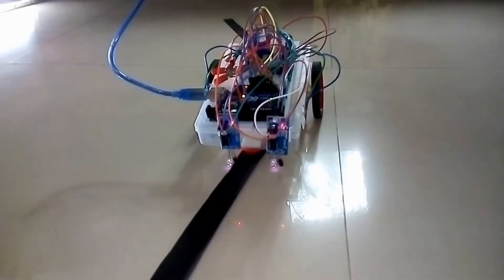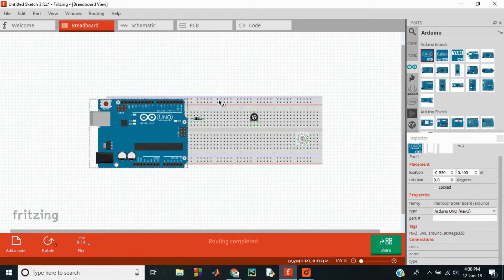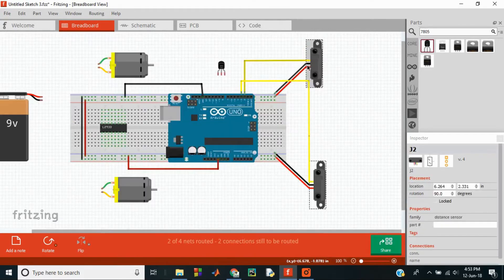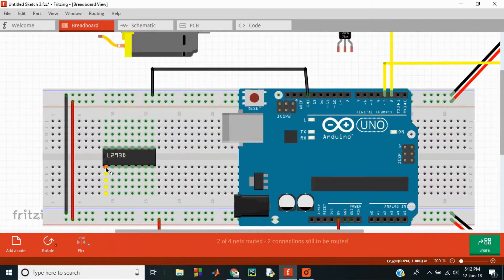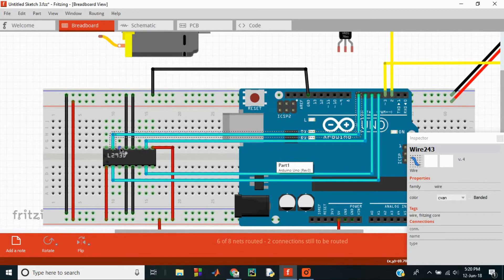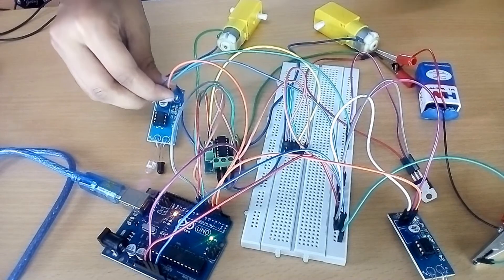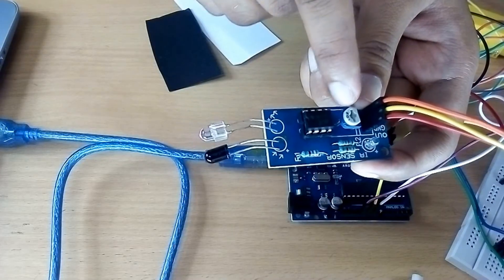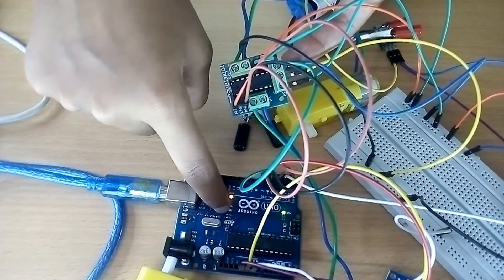Arduino Line following robot (English)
I explain how to build a line following robot, the logic behind the code and the functions of the sensor and driver sections of the bot.

Softwares Used:-

1.TinyTake - for screen recording (free)
2.Fritzing - for documenting the prototype of line follower
3.Arduino IDE for writing and uploading code
4.VSDC Free Video Editor
5.Audacity - for audio editing

Learning References:-